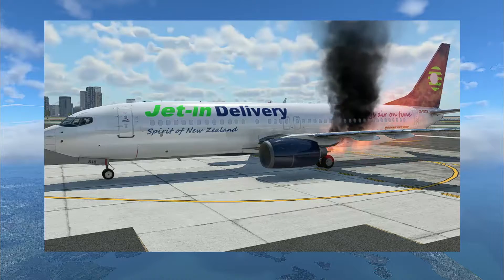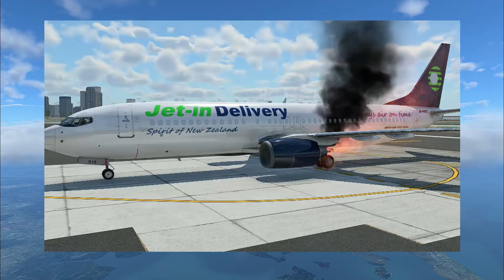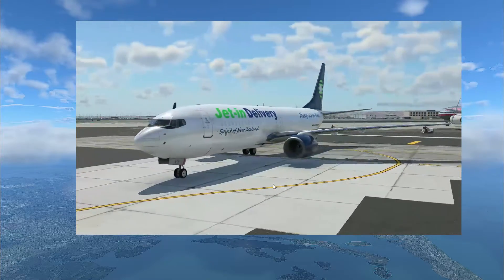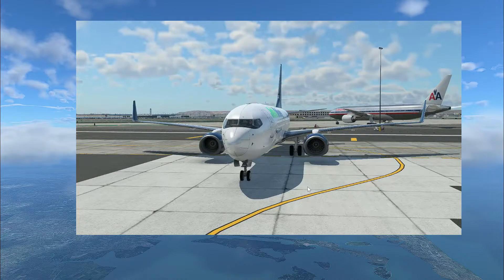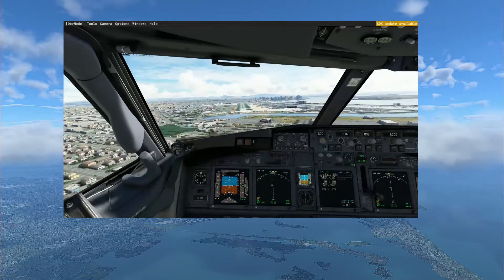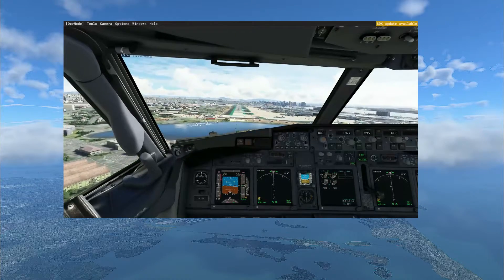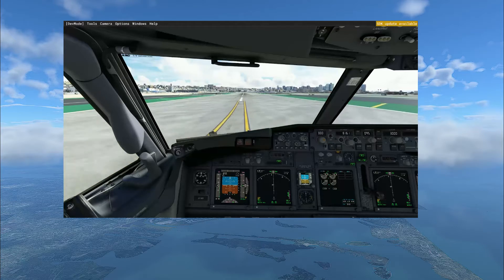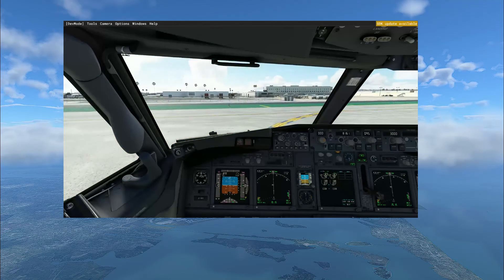737-800 engine fire. how to handle it.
This happened to me so it could happen to you.